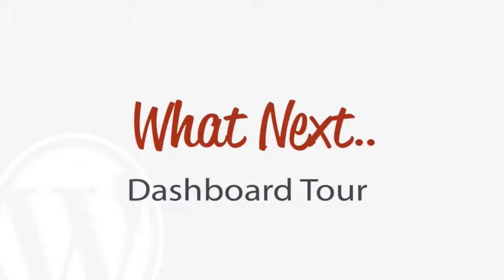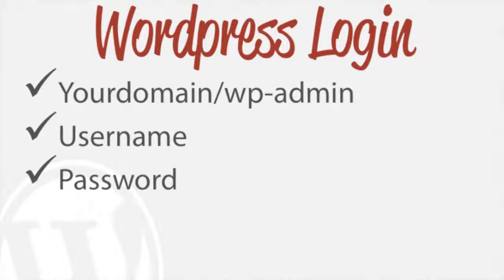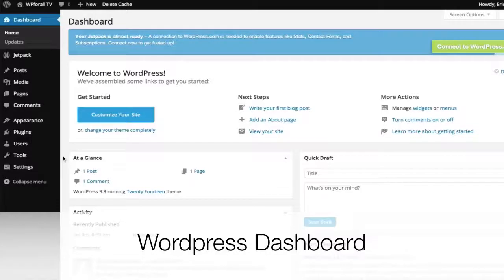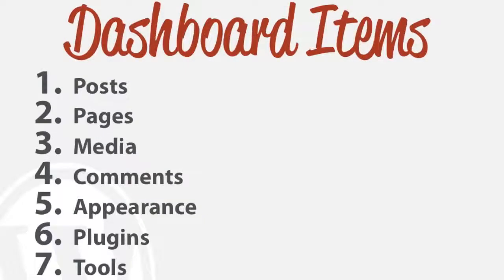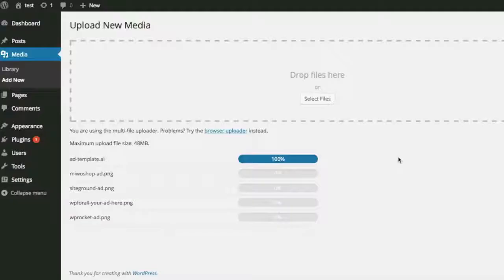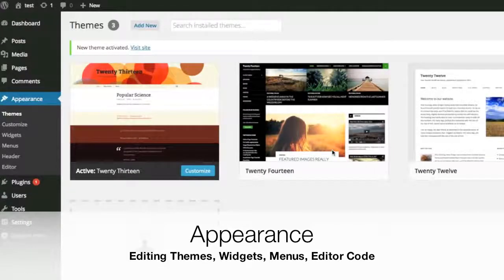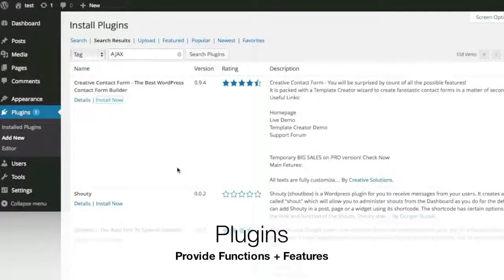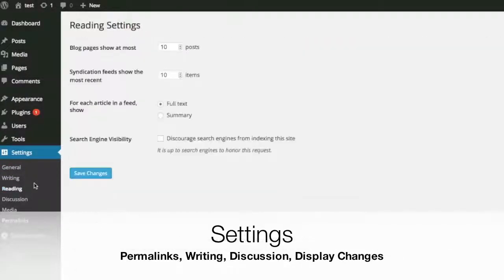The WP Dashboard